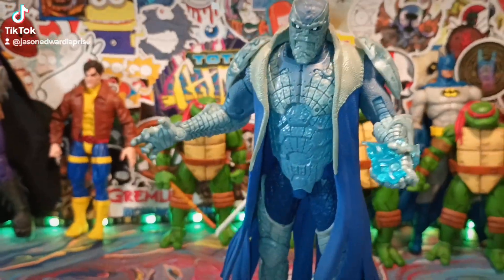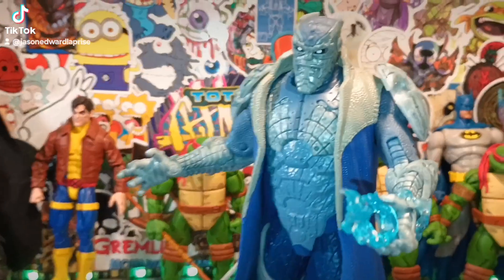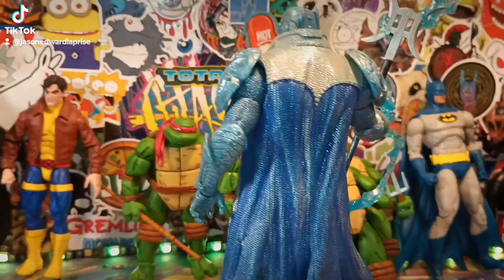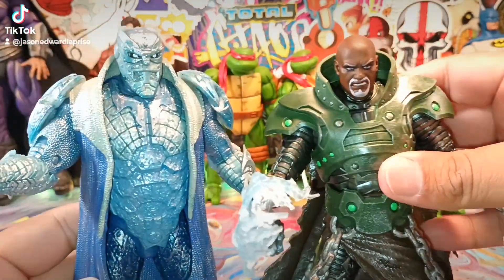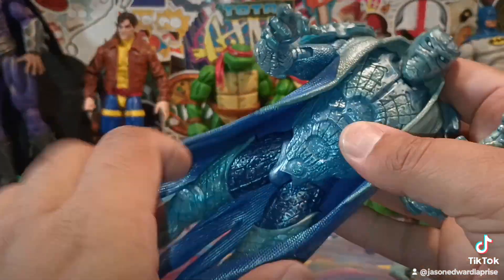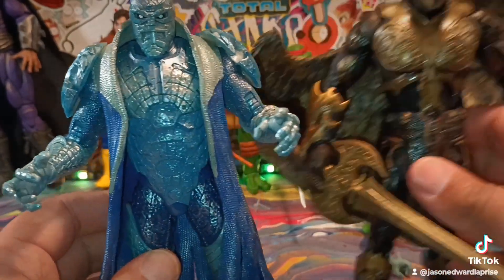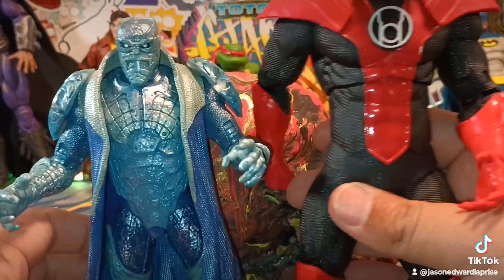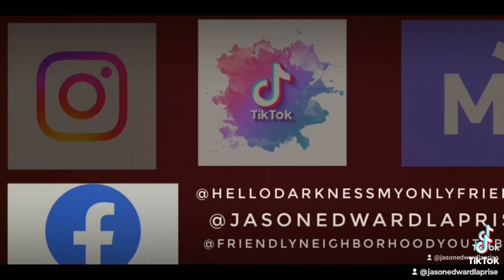THE DISRUPTOR▪️SPAWN▪️ CUSTOM MCFARLANE COMPARISON REVIEW!